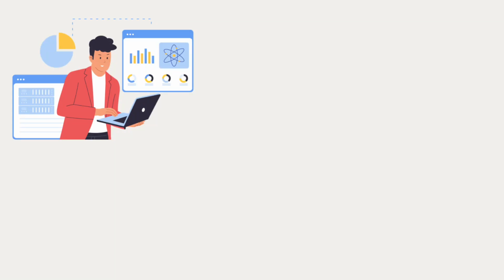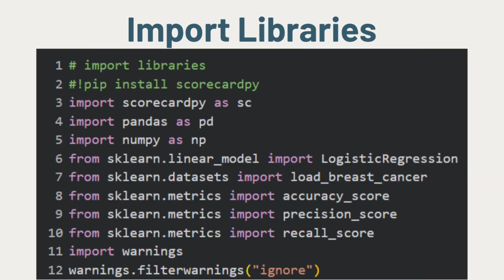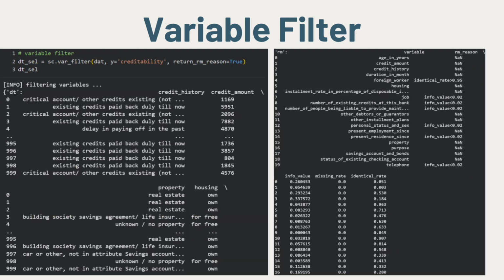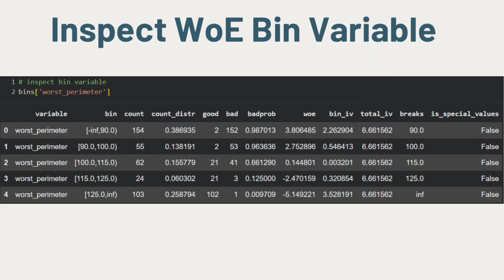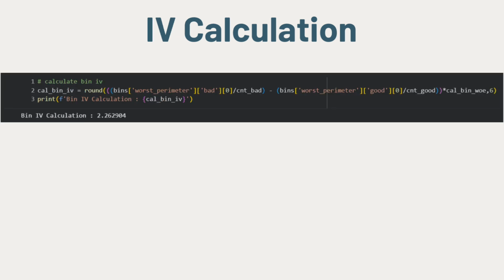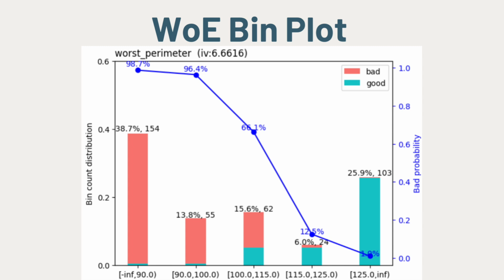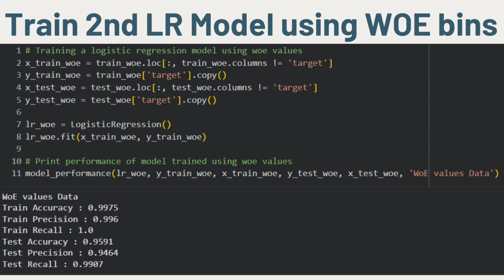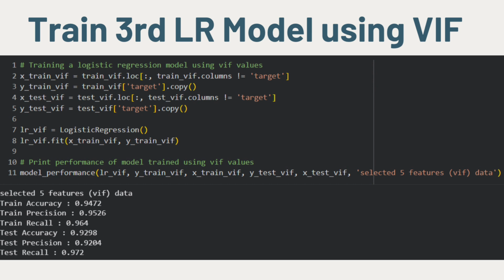Feature Engineering Magic : Using WoE & IV to improve ML model performance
In this video, we will explore using weight of evidence (WoE), information value (IV) and variable inflation factor (vif) to transform and preprocess the data using statistical reasoning for machine learning model data input. WoE is commonly used in credit scoring, and will help to improve feature quality and model performance. A must know for aspiring data scientists or those interested in machine learning.